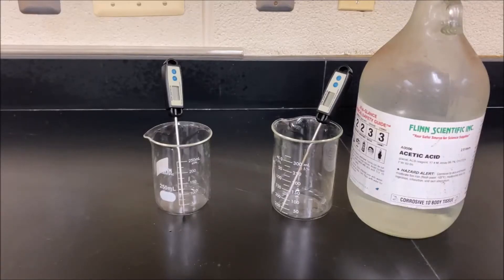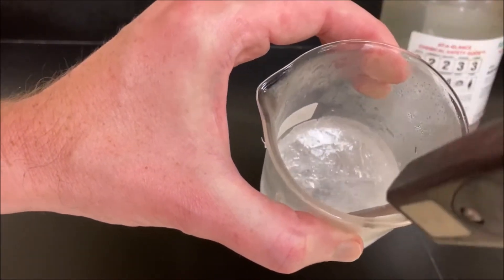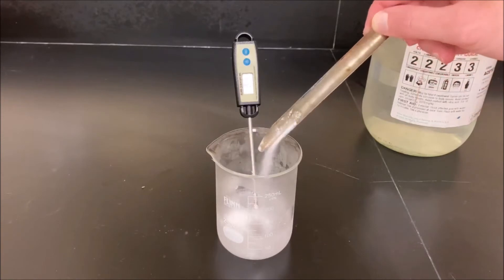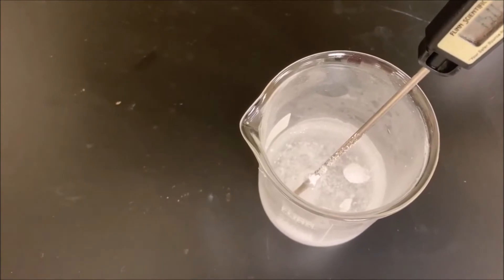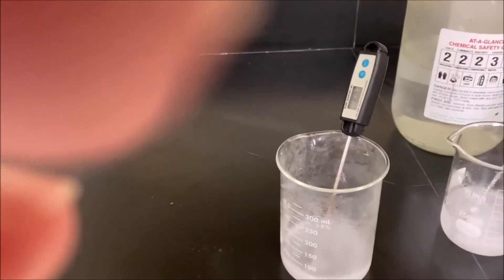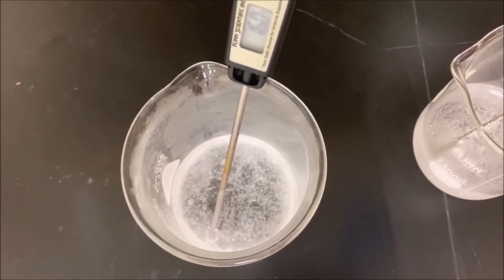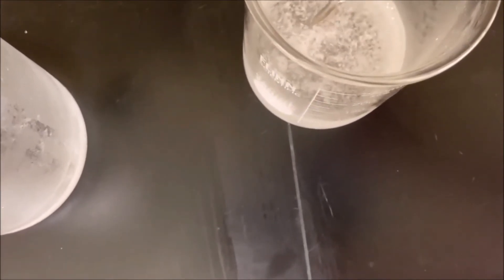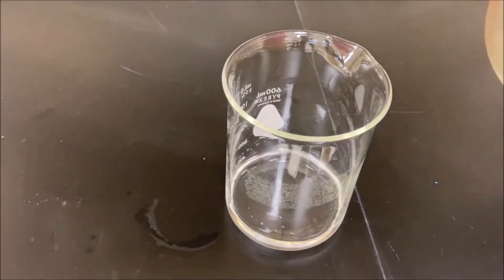Frozen Acetic Acid glacial mixed with bicarbonate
Glacial acetic acid (99.7% pure) freezes at 16.6 degrees Celsius. I put some acetic acid in the fridge and freezer. The fridge did not freeze the acid (within an hour) so I moved it to the freezer. The frozen acid included some vapors that had frozen in the top air space in the beaker, but these quickly melted back in the classroom.

Adding sodium carbonate (solid) or sodium bicarbonate (aqueous) caused very little reaction. Even as the mixture warmed little bubbling happened. This is surprising because as water is produced or added, the acetic acid should melt. The melting point of vinegar is much lower than pure glacial acetic acid.

Potentially the low temperature plays a role in the thermodynamics where the low temperature minimizes the increase in entropy of the system during the reaction preventing the reaction from being spontaneous at the low temperature.